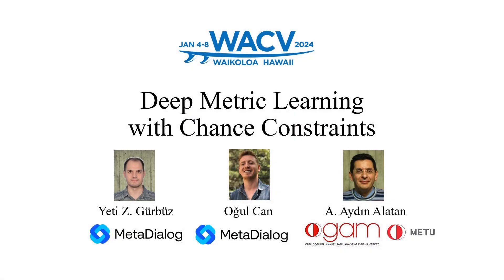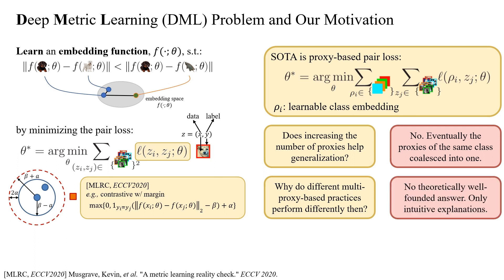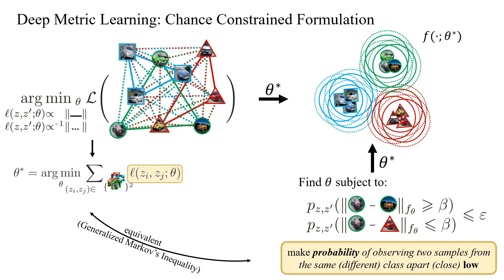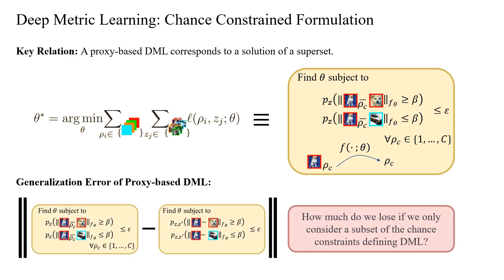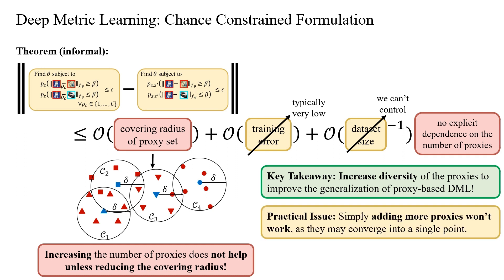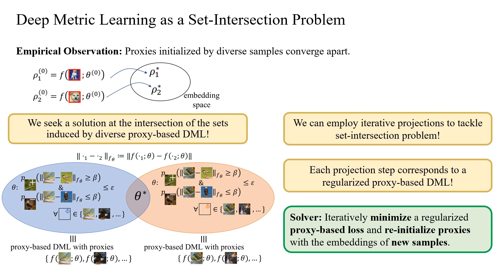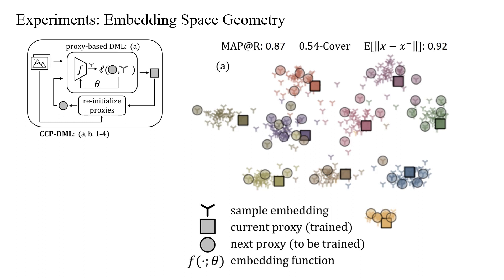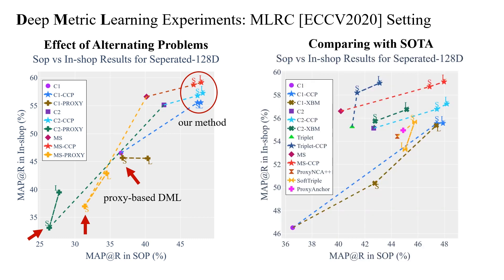Deep Metric Learning With Chance Constraints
Authors: Yeti Z. Gürbüz; Oğul Can; Aydin Alatan
Description: Deep metric learning (DML) aims to minimize empirical expected loss of the pairwise intra-/inter- class proximity violations in the embedding space. We relate DML to feasibility problem of finite chance constraints. We show that minimizer of proxy-based DML satisfies certain chance constraints, and that the worst case generalization performance of the proxy-based methods can be characterized by the radius of the smallest ball around a class proxy to cover the entire domain of the corresponding class samples, suggesting multiple proxies per class helps performance. To provide a scalable algorithm as well as exploiting more proxies, we consider the chance constraints implied by the minimizers of proxy-based DML instances and reformulate DML as finding a feasible point in intersection of such constraints, resulting in a problem to be approximately solved by iterative projections. Simply put, we repeatedly train a regularized proxy-based loss and re-initialize the proxies with the embeddings of the deliberately selected new samples. We applied our method with 4 well-accepted DML losses and show the effectiveness with extensive evaluations on 4 popular DML benchmarks.